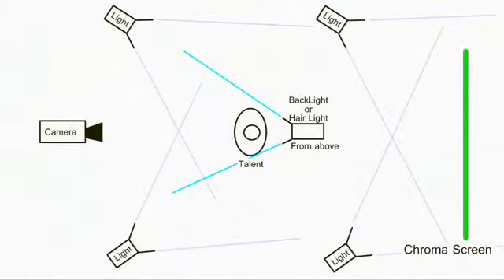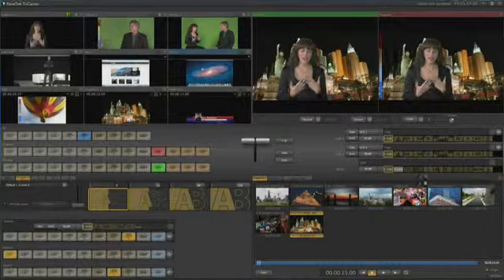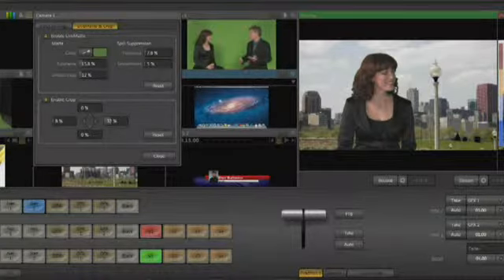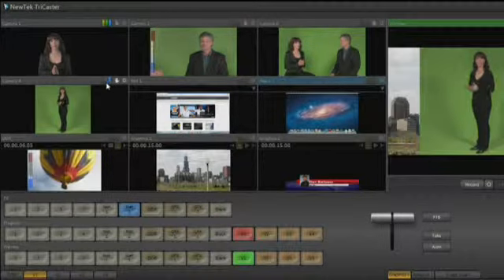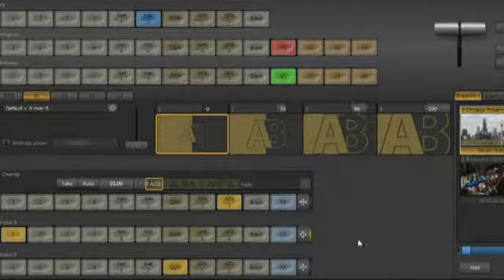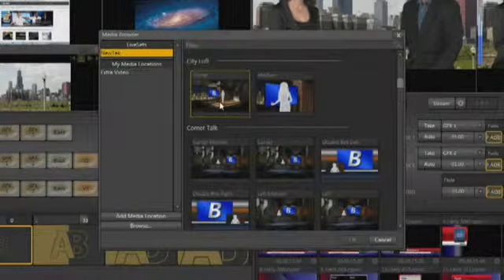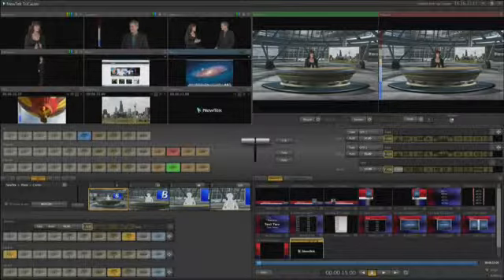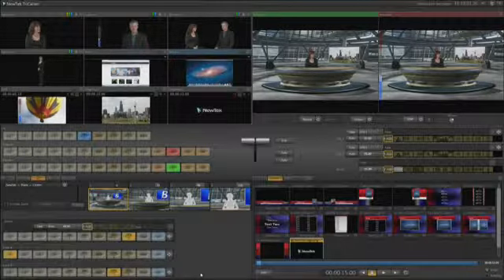TriCaster Training LiveMatte and Virtual Input Setup SD